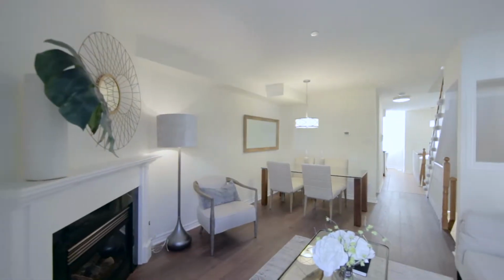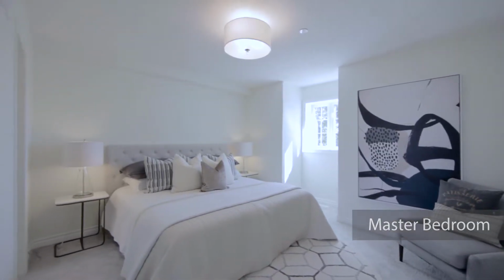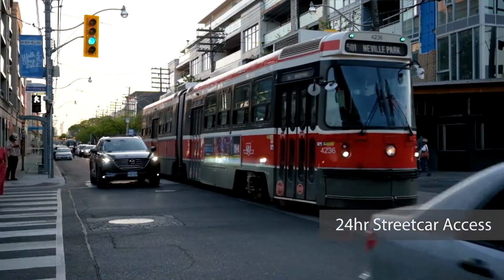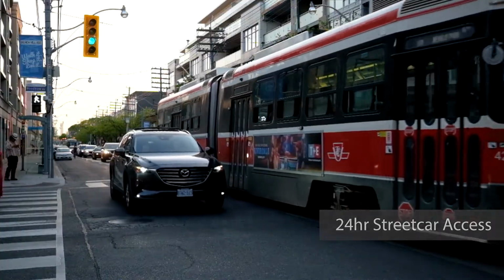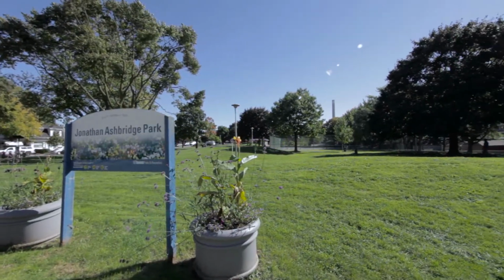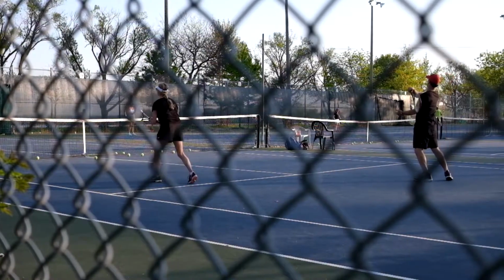1516 Queen St E - Leslieville Townhome - SOLD! Over asking!!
Never Cut Grass Or Scrape Ice Off Your Windshield And There Are No Condo Fees! This Recently Updated Home Offers Modern Amenities Such As A Main Floor Powder Room, Gas Fireplace, Master Suite With Walk-Through Closet, 5Pc Ensuite And A Roof Top Terrace, A Built-In Garage, Eat-In Kitchen And An Above Grade Lower Level That Walks Out To Queen And Features Commercial/Residential Zoning, Should You Wish To Operate A Home Business!

Open Houses: 10/13-14 (Sat/Sun) 2-4Pm.

A Desirable Queen Street Location - Directly On A 24Hr Streetcar Line, Across The Street From Jonathan Ashbridge Park (Tennis, Playground, Farmer's Market), Easy Highways Access Via Lakeshore And A Short Walk To The Beach!